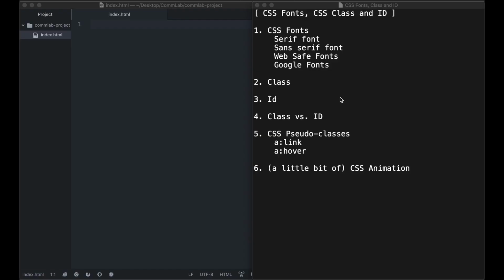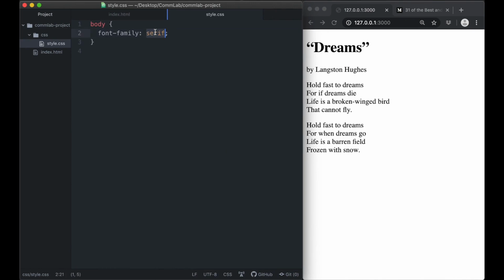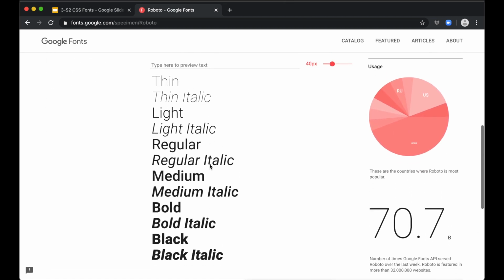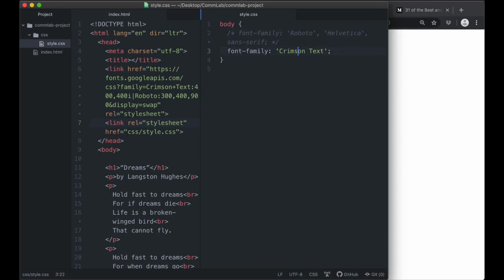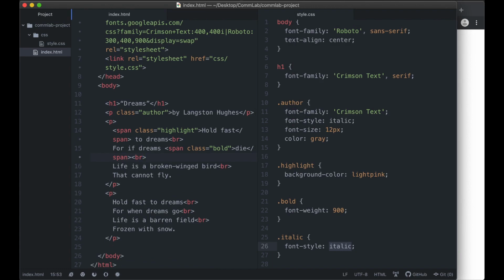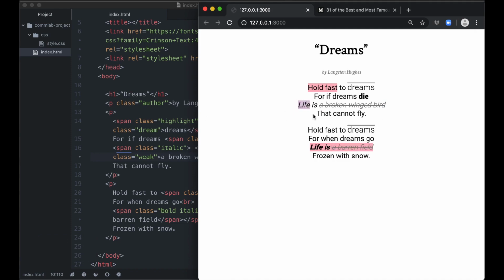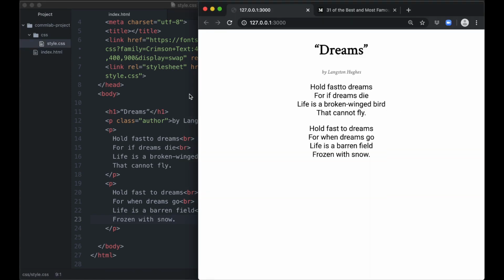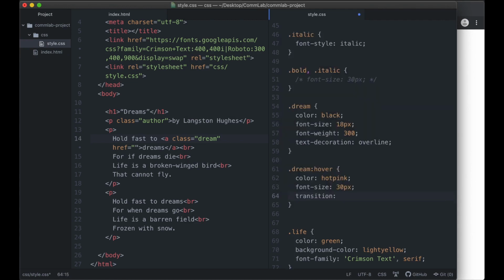CSS Fonts, Class and ID